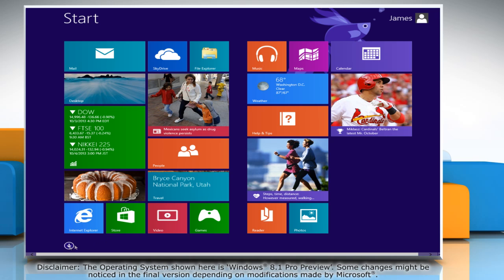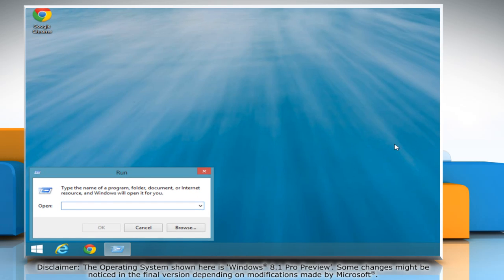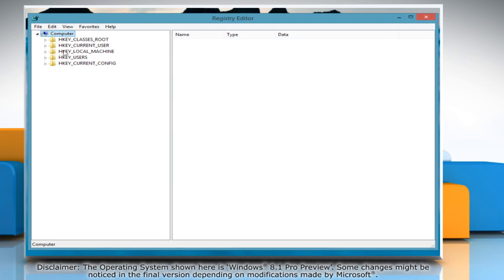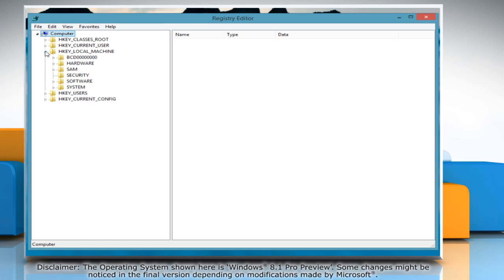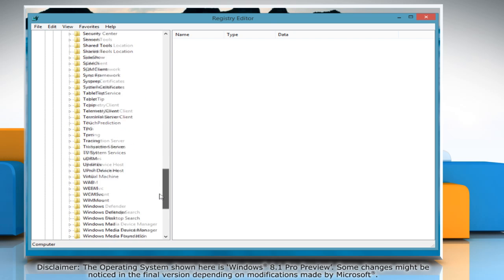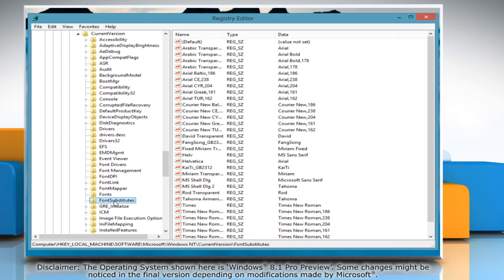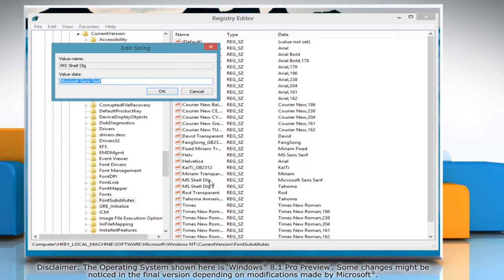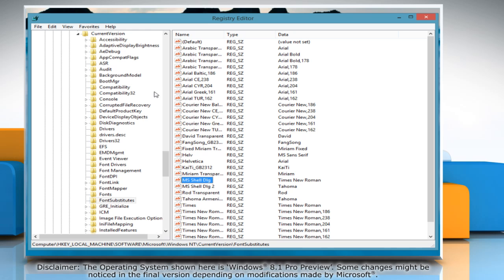How to change the default font in Windows® 8.1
Want to change the font in any part of the Windows® without changing the program fonts. Windows® gives you the option to do easily. Watch this video to know about the steps to change the default fonts in Windows® 8.1.